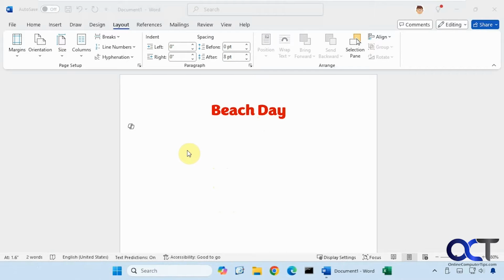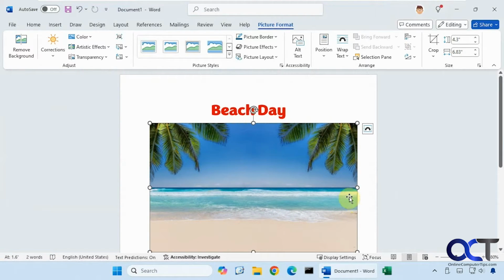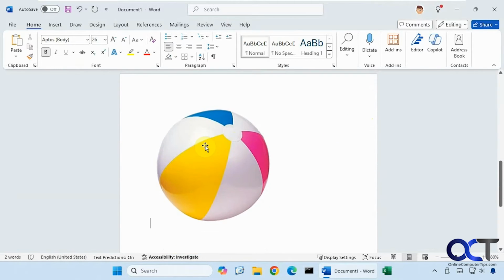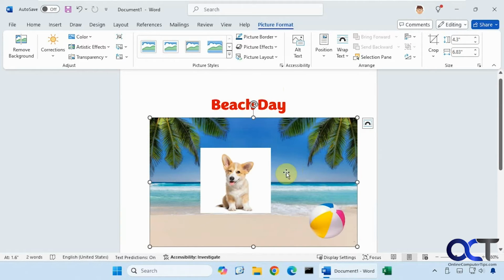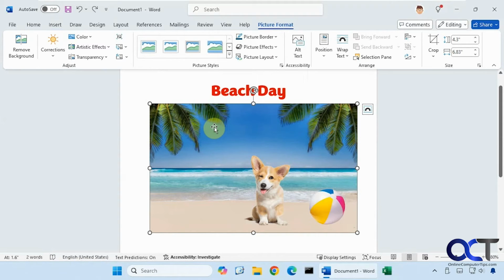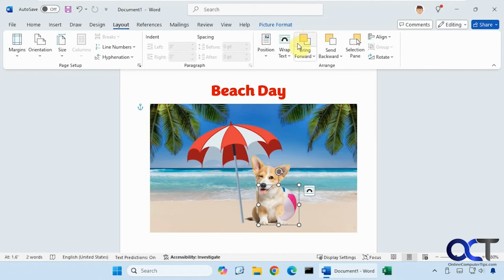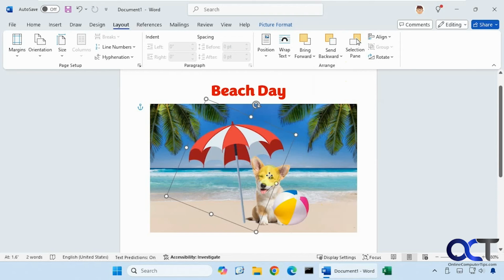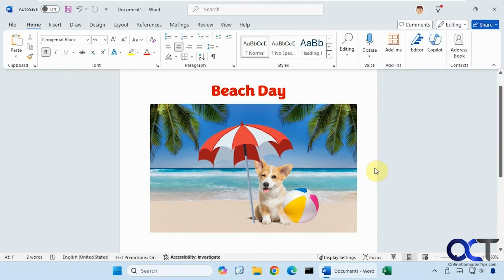How to Insert Pictures into Microsoft Word & Change Their Size, Placement, Rotation and Order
If you need to insert multiple photos into Microsoft Word, then you may find that they do not line up correctly and are difficult to rearrange in the order you need them. You may also find that they are too large, too small, or need to be rotated. Another common issue is that you will have a white background on them instead of it being transparent.

Here are some videos that can help you to create transparent backgrounds for your images.

Check out our book titled Word for Seniors Made Easy to take your Windows skills to the next level. And it's not just for seniors!
ttps://amzn.to/3TUvqcZ